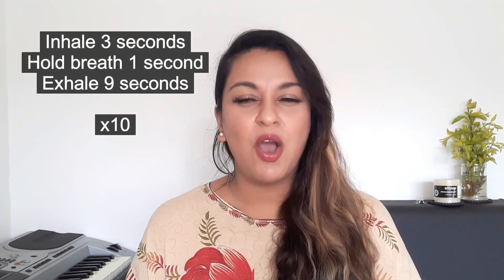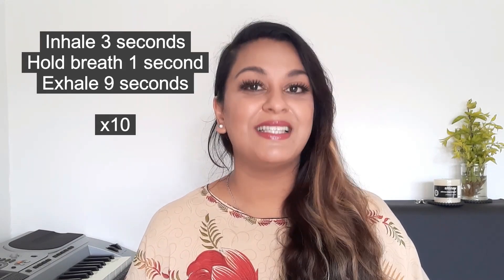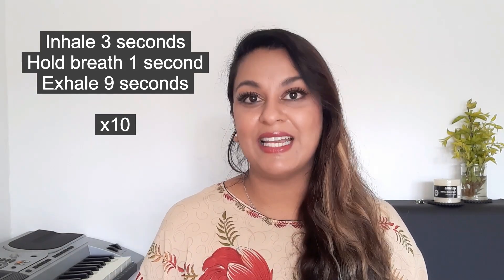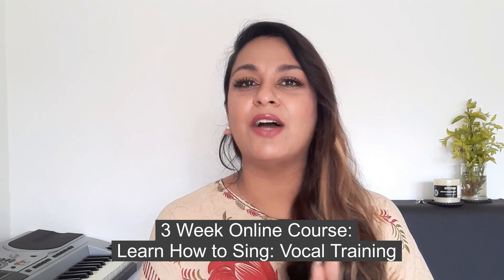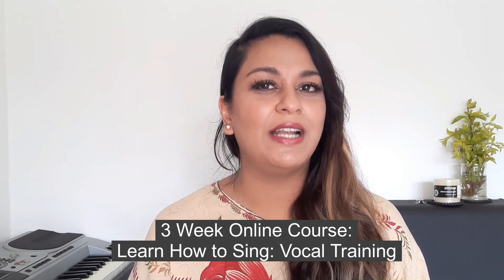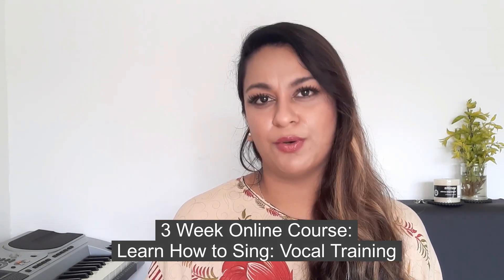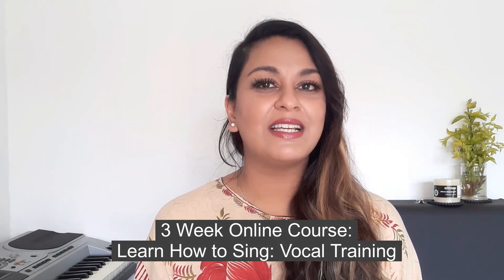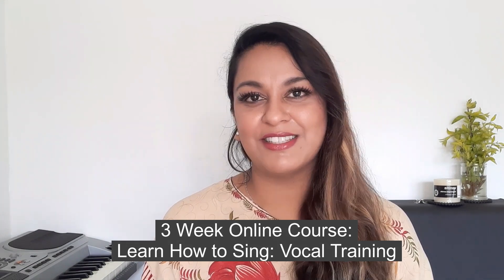Relaxing Breathing Exercise 1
✅Vocal Training Courses
✅Personal Singing Coaching
✅Online Singing Lessons for students anywhere in the world
✅Learn at your own pace and convenience
⚡Transform your vocals and build your confidence!
⚡Ignite your passion for singing and unlock your full potential!

➡️Try the online course:
Learn How to Sing: Vocal Training
🔹$25 🔹Lifetime Access

➡️Vocal Training Manuals:
Beginners, Intermediate & Advanced
🔹Complete set of 3 manuals 🔹$10